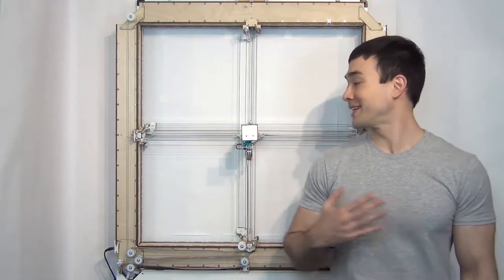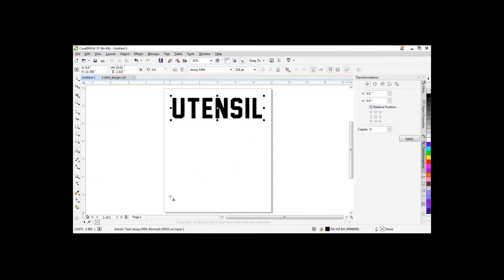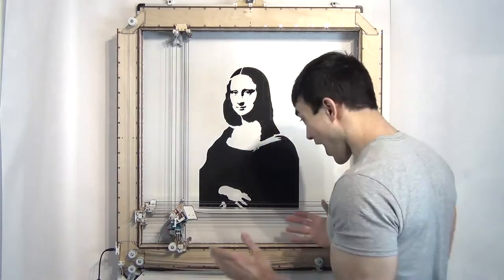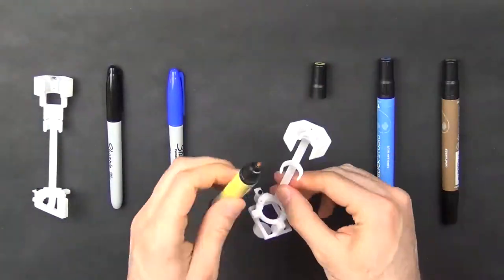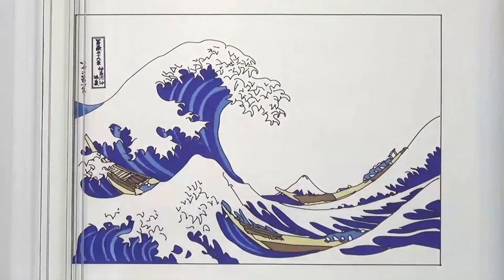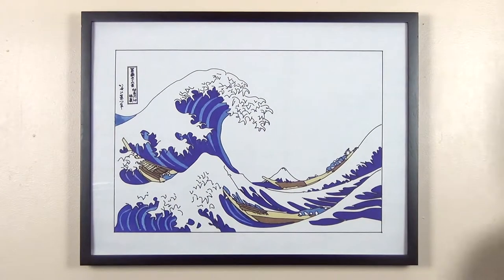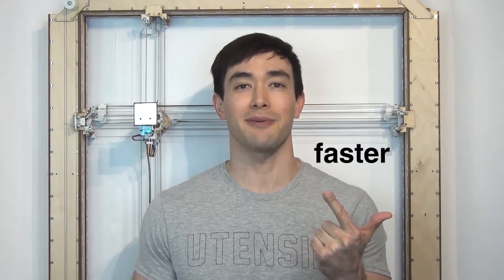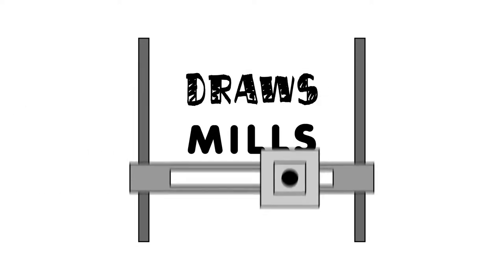Utensil: A Wall-mountable, Multifunctional Robot That Makes T-shirts, Art, and More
Back us on Kickstarter and save $300 on Utensil, the wall-mountable, multifunctional robot that makes t-shirts, art, and more!